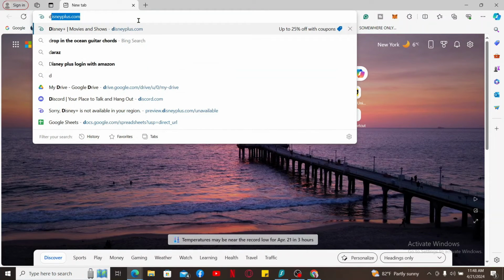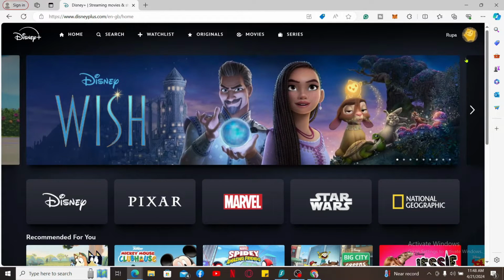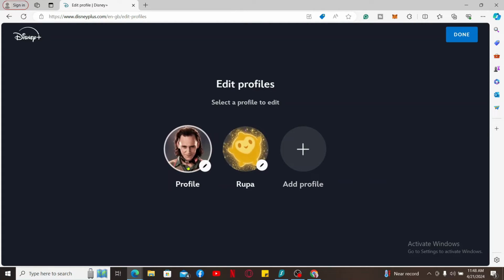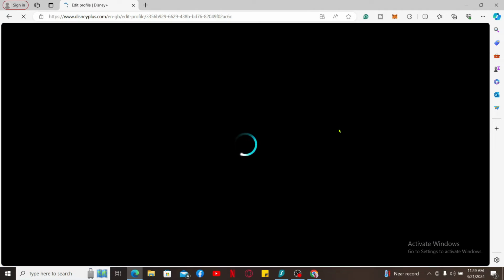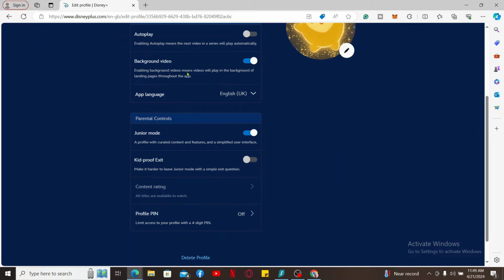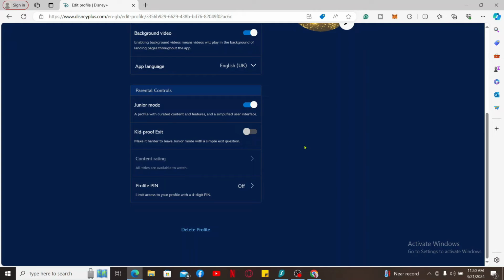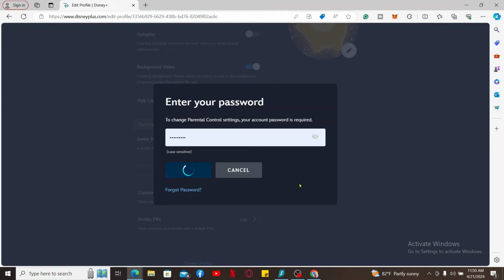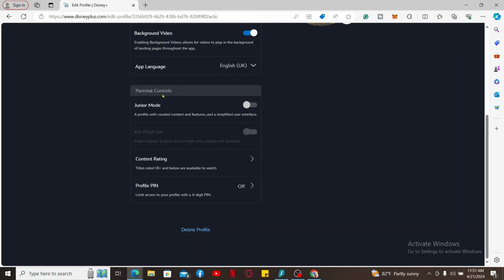How to Change Parental Control On Disney Plus 2024?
Learn how to customize parental controls on Disney Plus with our quick guide! Discover how to set content restrictions and ensure a safe viewing experience for your family. Follow our step-by-step tutorial to adjust settings, set a PIN, and restrict content based on ratings.